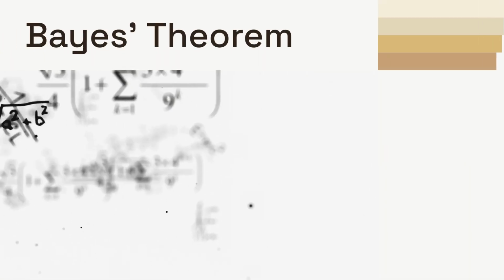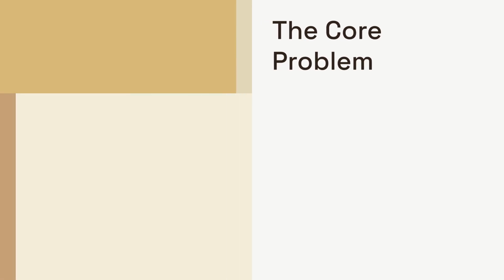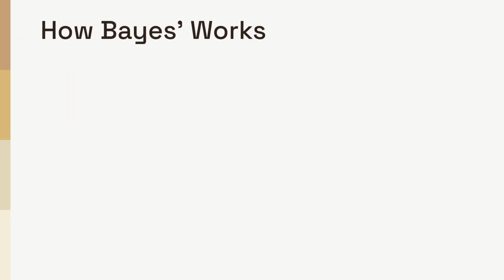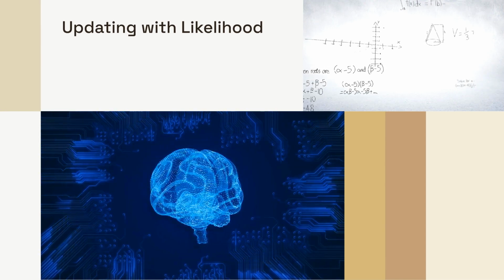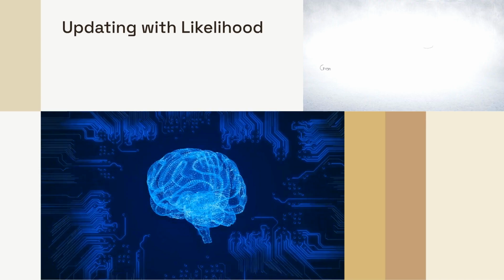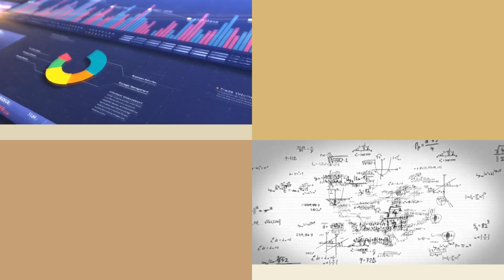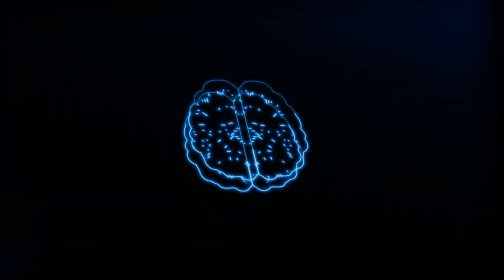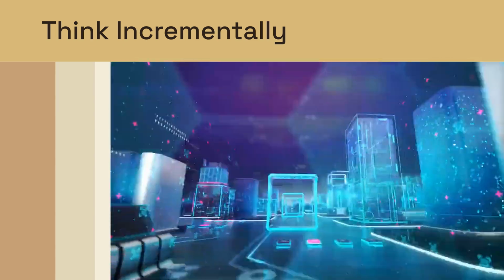The Math of Rationality: How to Apply Bayes' Theorem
🧠 Bayes' Theorem: The AI Secret That Fixes Your Flawed Brain

We often rely on flawed intuition, falling into cognitive traps like the base rate fallacy and confirmation bias. ❌ Your brain ignores prior probabilities. It clings to vivid evidence. It resists updating beliefs.

This video breaks down Bayes' Theorem—the mathematical foundation of AI logic—and shows how you can apply it to systematically update your beliefs, evaluate evidence, and make rational, data-driven decisions. 🤖📊

What you'll learn:
✅ Why humans are bad at probability (and how to fix it)
✅ How spam filters, recommendation systems, and LLMs use Bayes
✅ A step‑by‑step framework to think like a Bayesian AI

Stop guessing. Start updating. 🔄

👍 Like if you want to outsmart your own brain
💬 Comment: What's one belief you've recently updated?